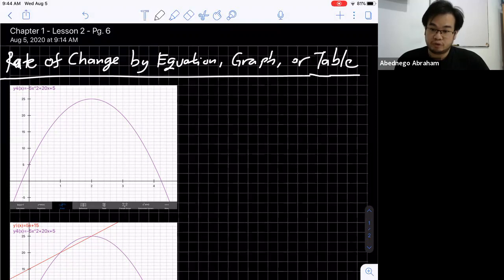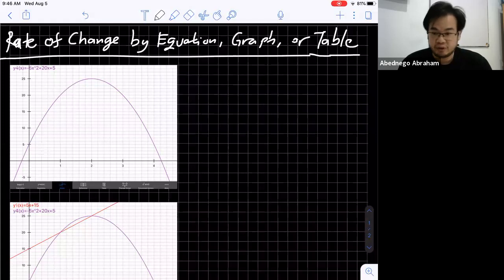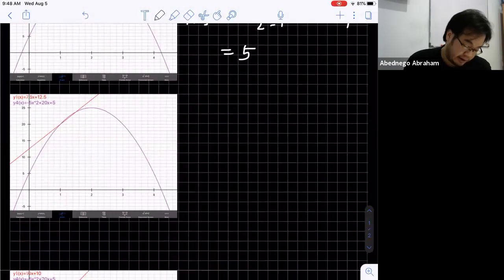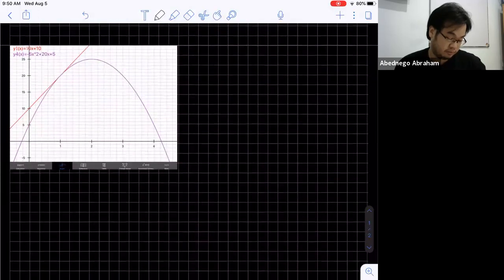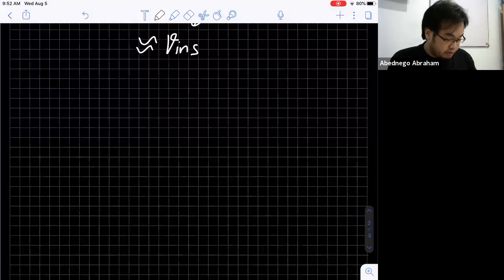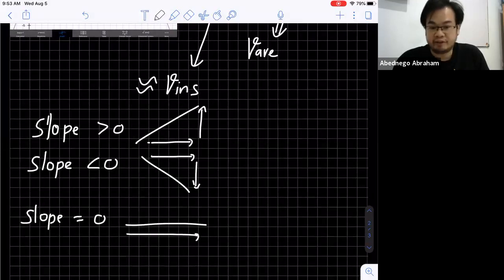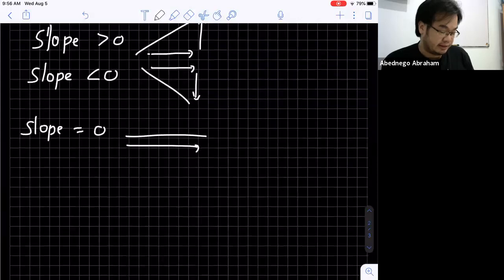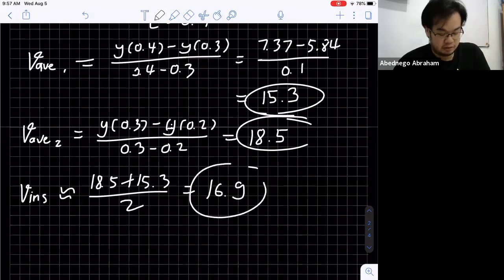C1L2 - Rate of Change by Equation, Graph, or Table